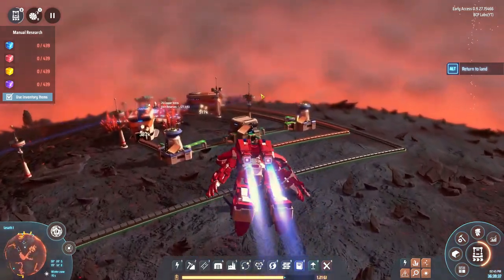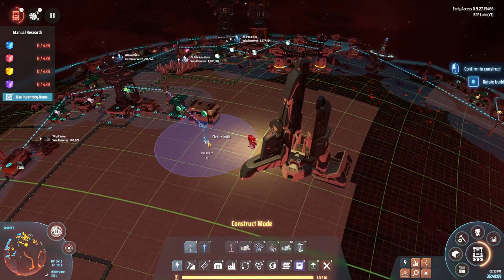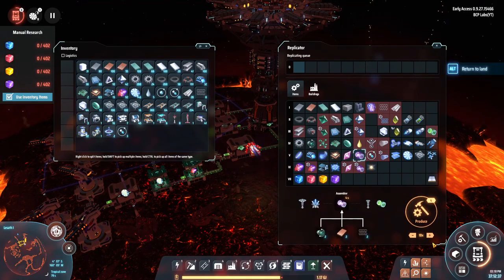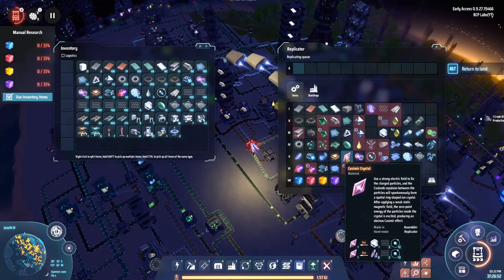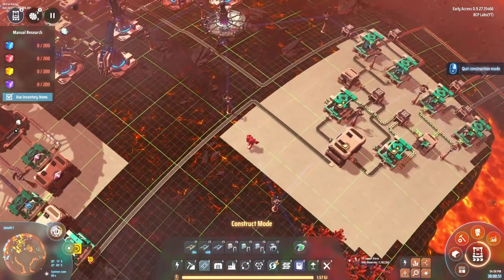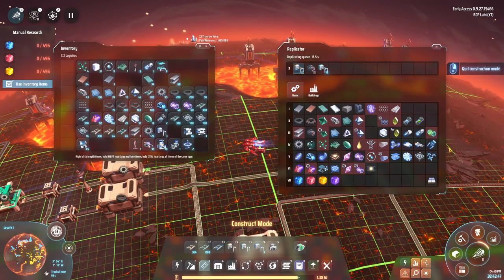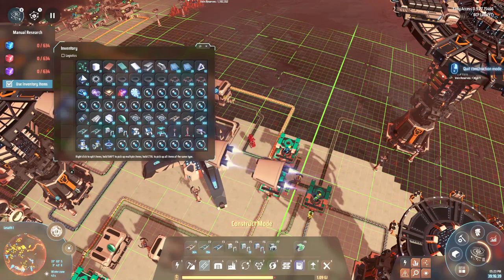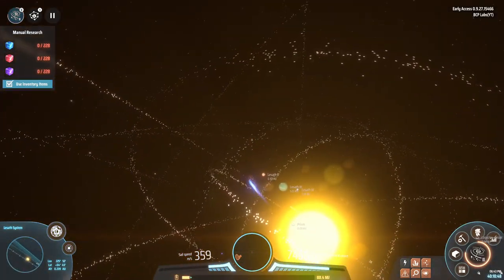Using Rockets To Send Nodes To Orbit -|- Dyson Sphere Program -|- 13 -|- Construction Begins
Dyson Sphere construction begins with an endless amount of rockets